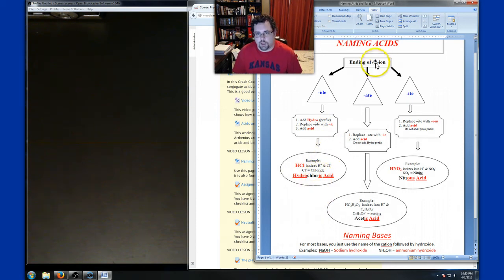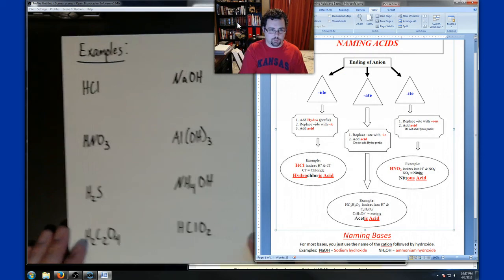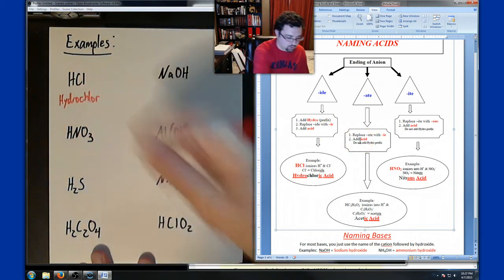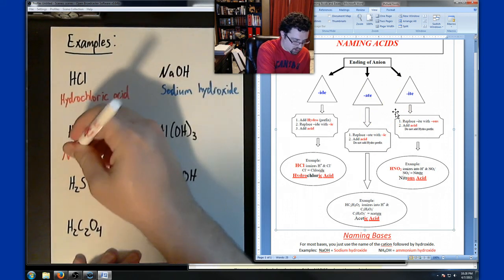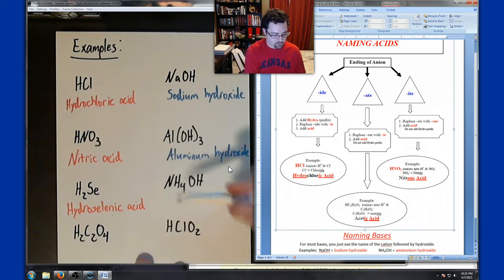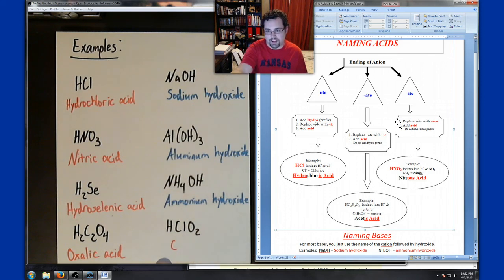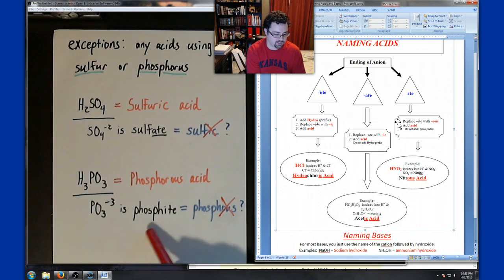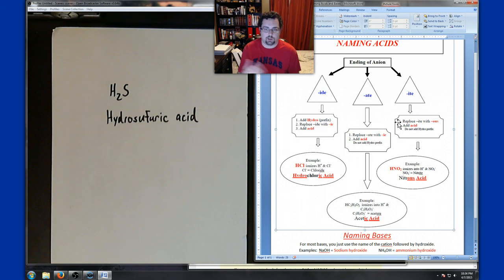Video Lesson - Naming Acids and Bases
This video goes over how to name acids and bases using proper chemical nomenclature.   If the picture appears fuzzy then change the video quality HD by clicking on the gear.